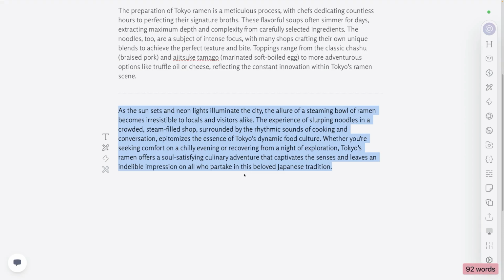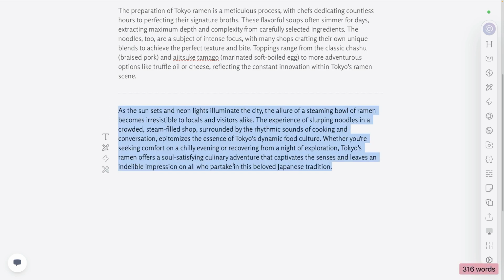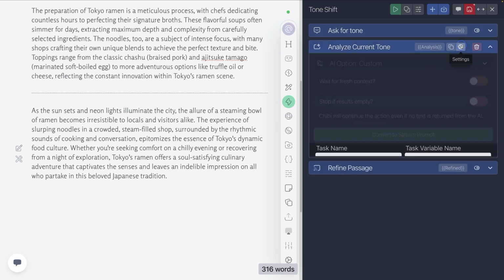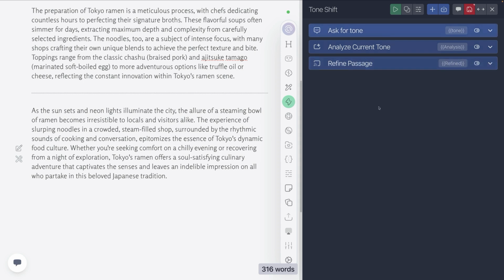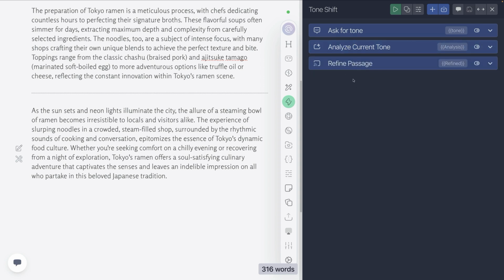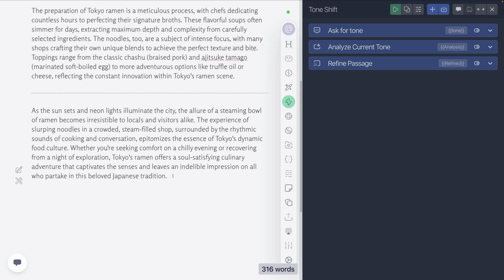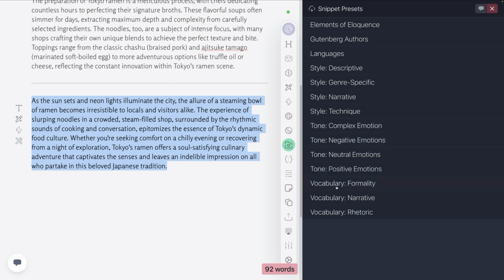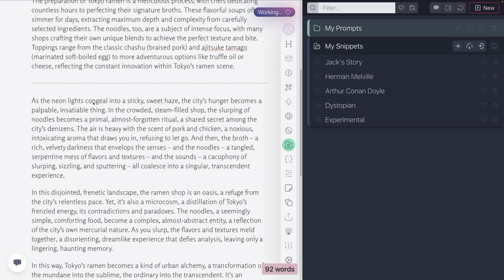AI Presets - Shift the Tone of Your Writing in Incredible Ways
Sneak peek into Chibi action presets, coming soon to Chibi AI